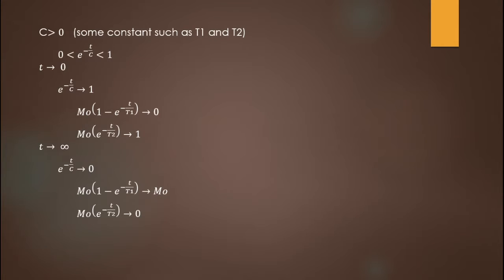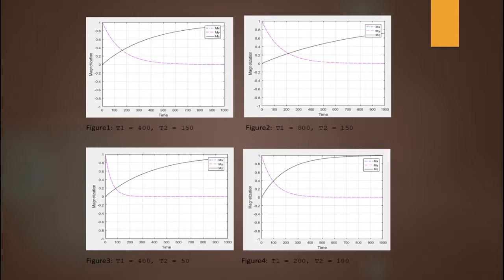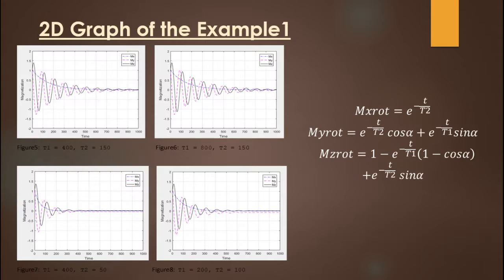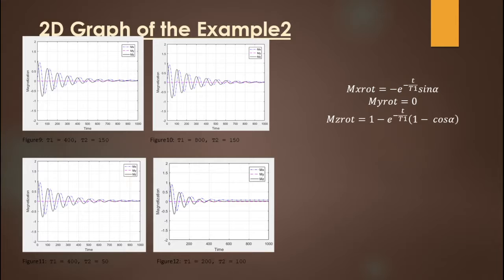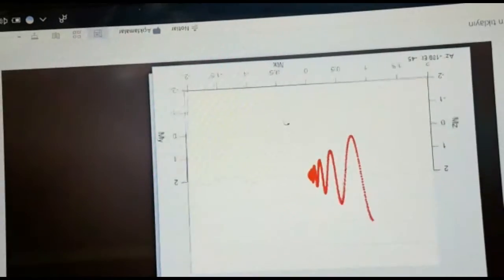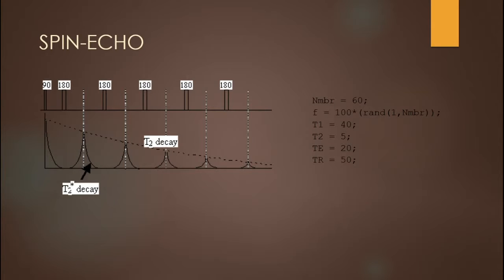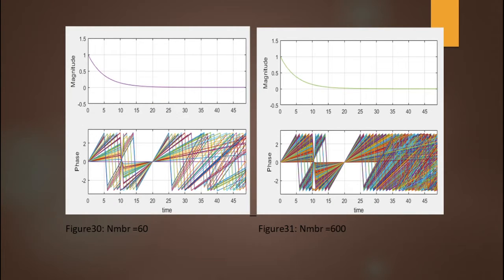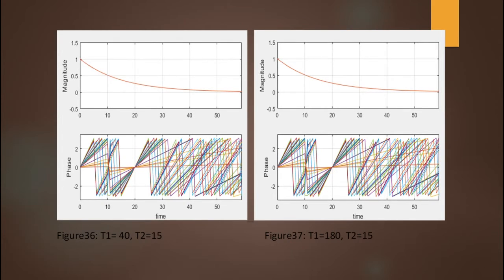Ceren Erdoğan - Behaviour of the Magnetization in Different Conditions